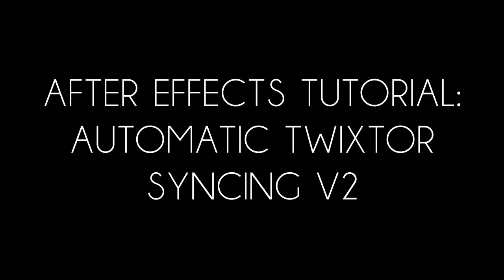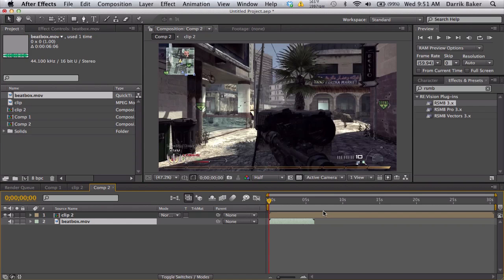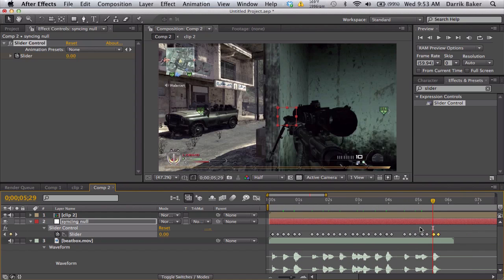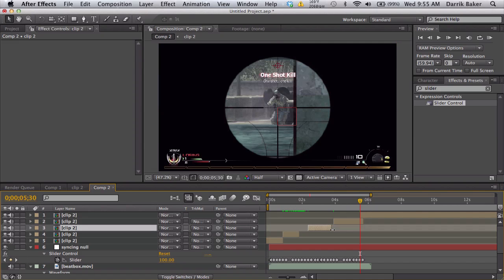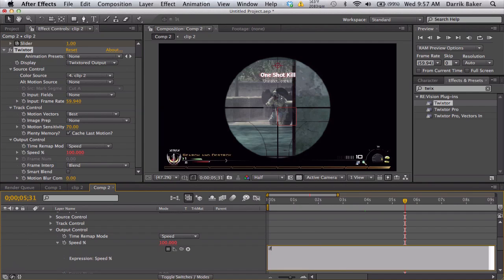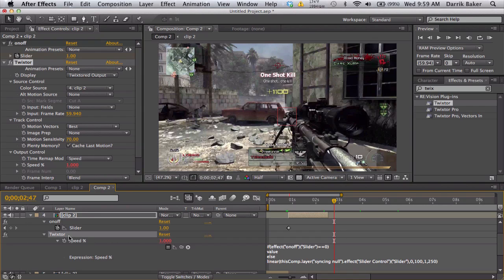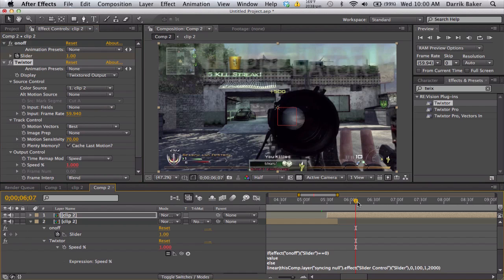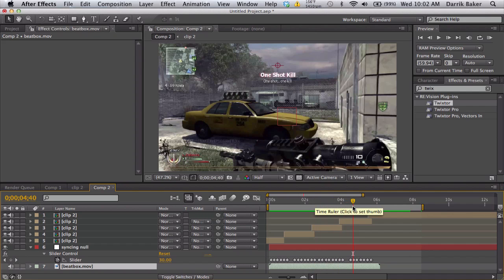After Effects Tutorial: Automatic Twixtor Syncing V2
Oh hey there guys! I hope you guys can appreciate and enjoy this new method of syncing that I came up with. It takes awhile to set up, but I think its worth it in the long run because its all automatic and you can change anything you want at any time.